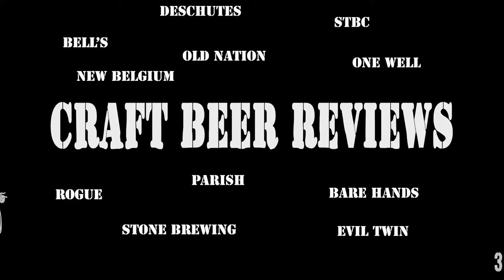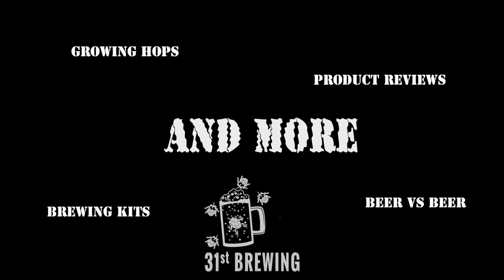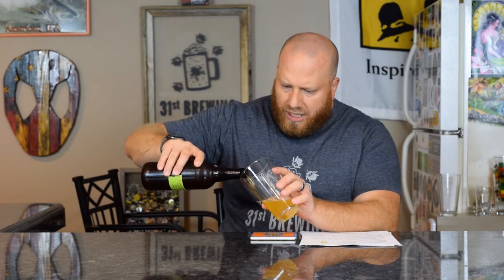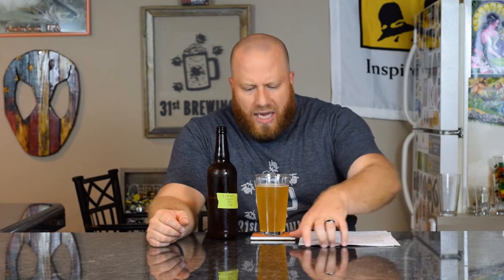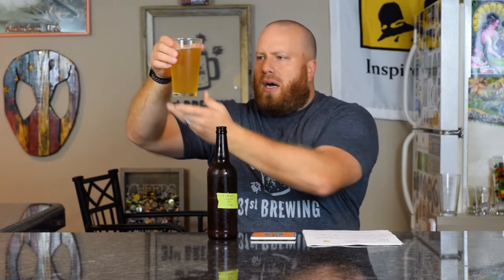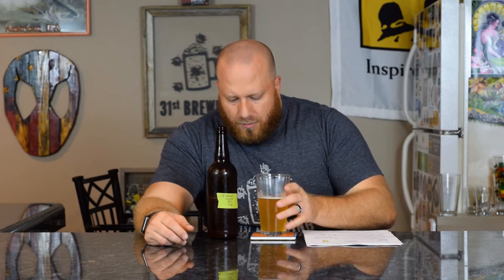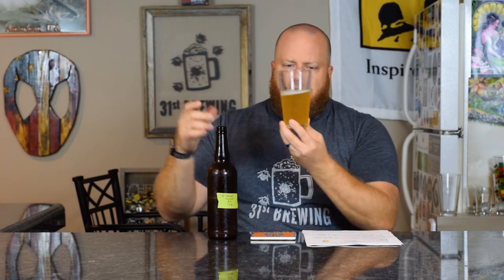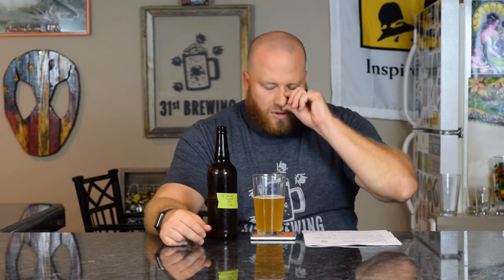Homebrewing Cascade Centennial with Vienna Malt Tasting 1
In this video, we take a look at homebrew number 5 in our small batch 2 hop series. This homebrew is Cascade Centennial with Vienna malt. With making some smash beers with Vienna malt I wanted to see if we could bring some toasted bread to this homebrew.